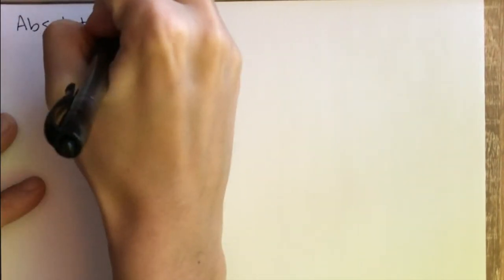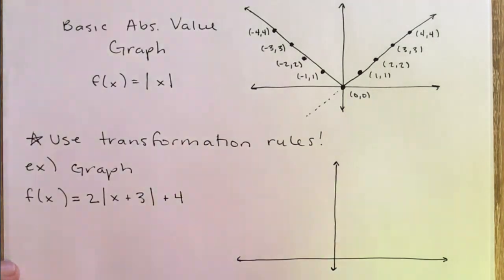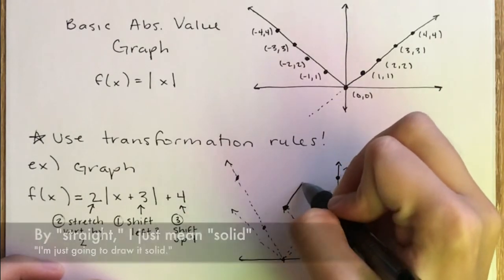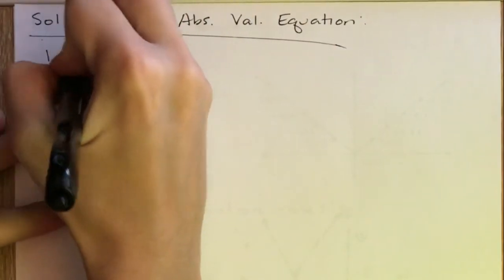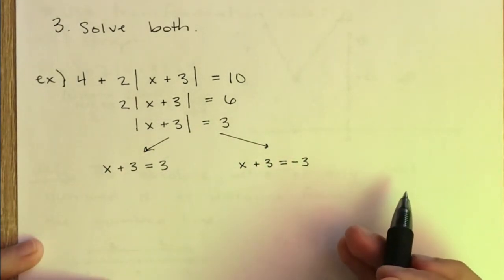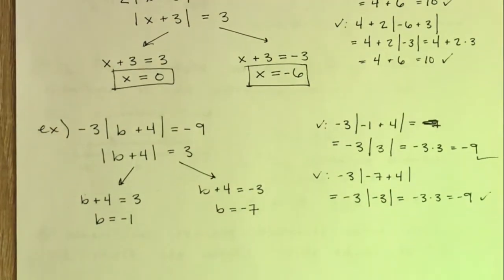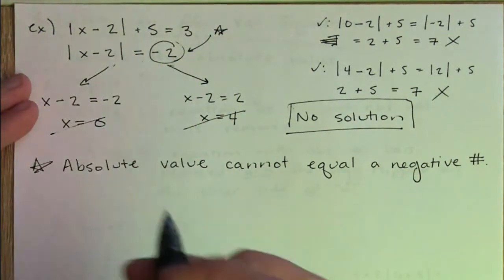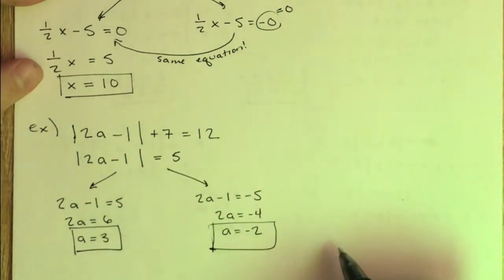Absolute Value Equations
Online lecture on graphing and solving absolute value equations for Yvonne Chazal's Precalculus class.